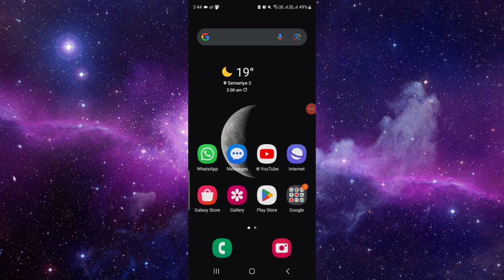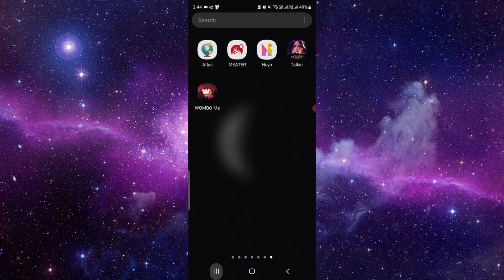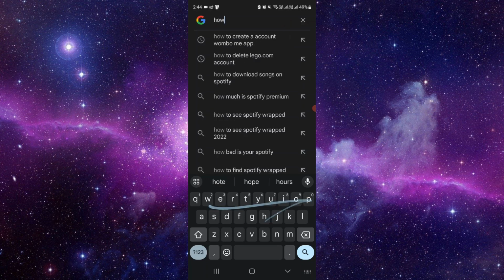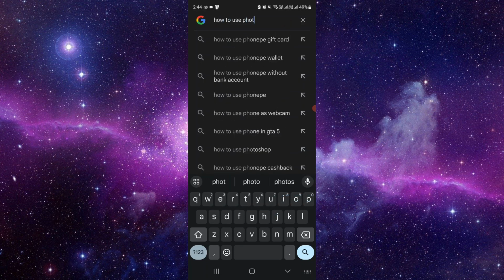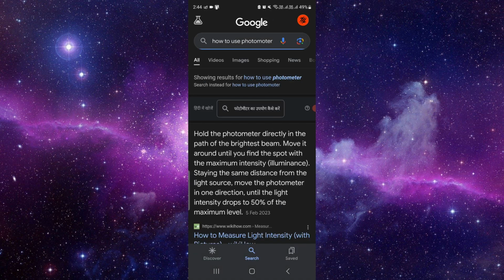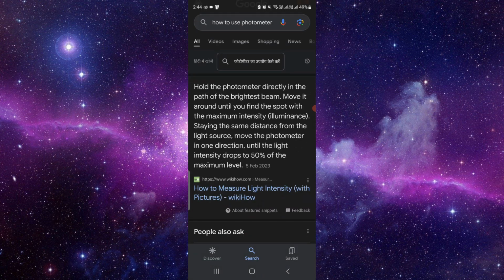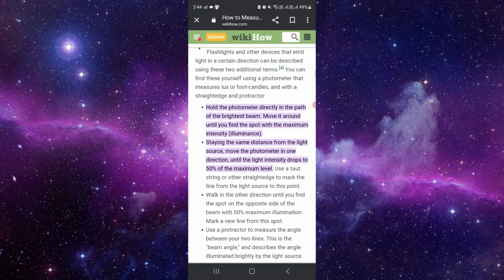✅ How to use Photomator app (Full Guide)